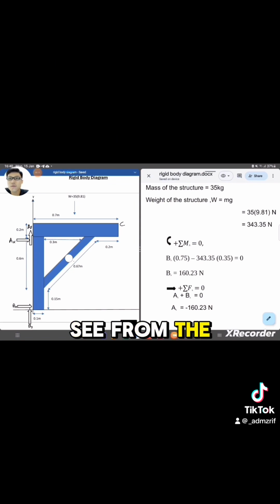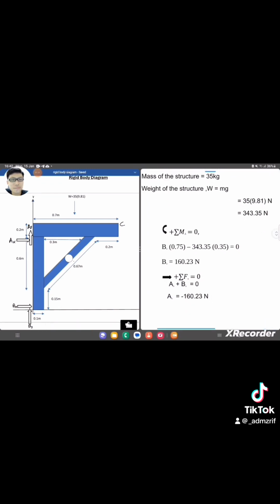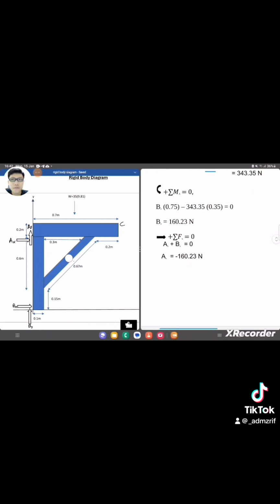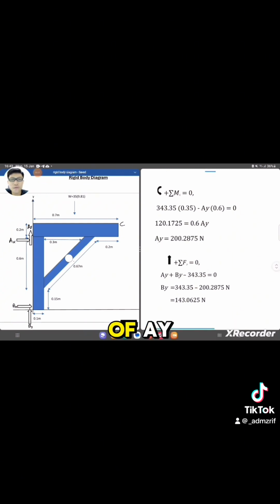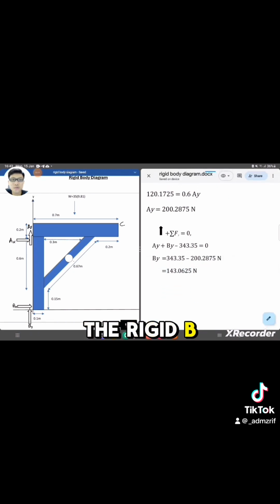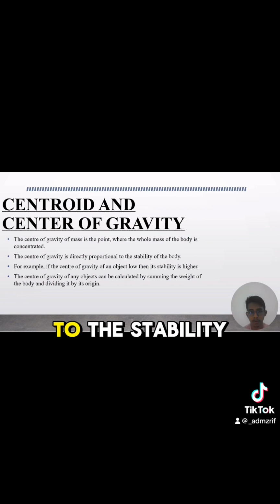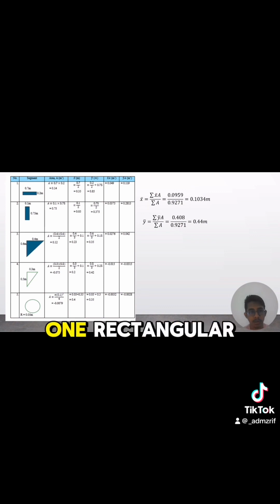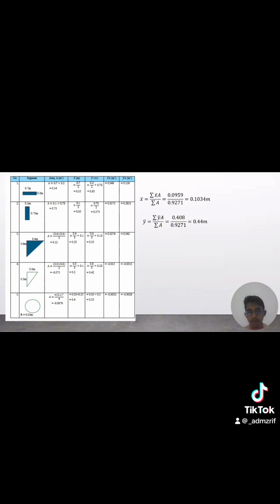PROJECT STATICS (BMM 1213)(Wall-Mounted Folding Table)